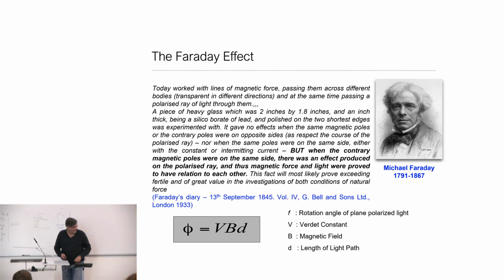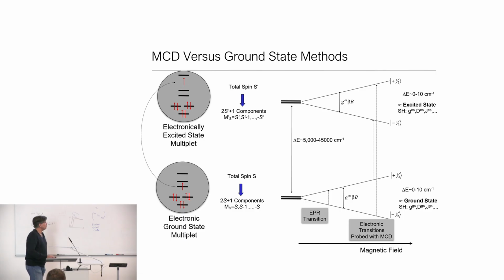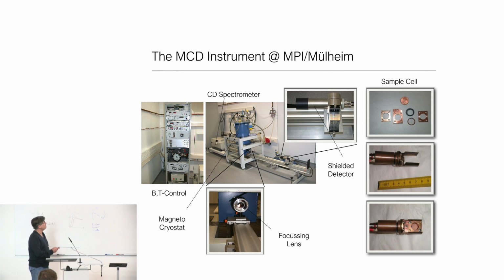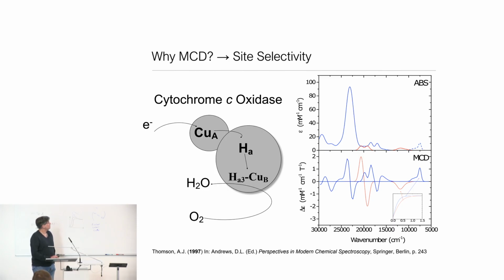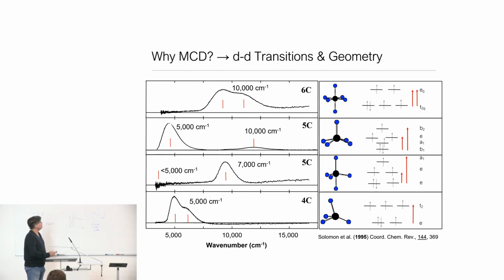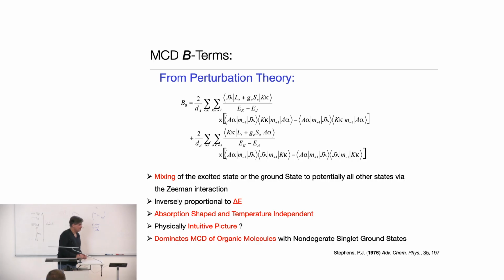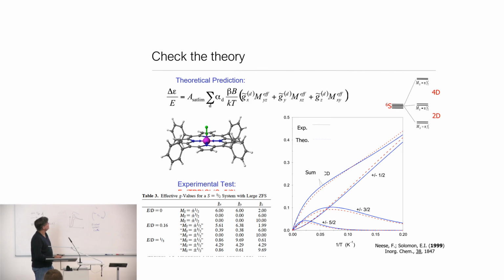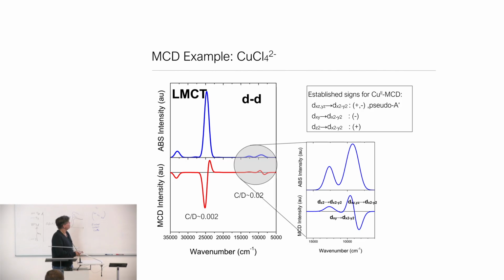"MCD Spectroscopy" by Prof. Frank Neese